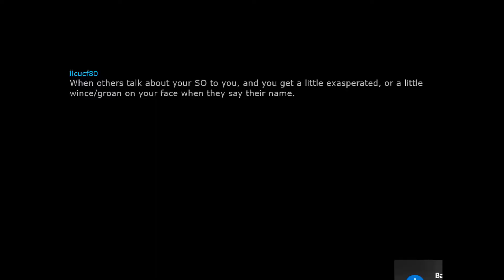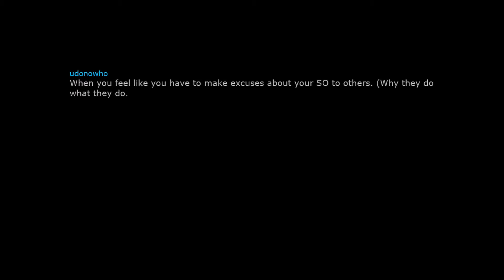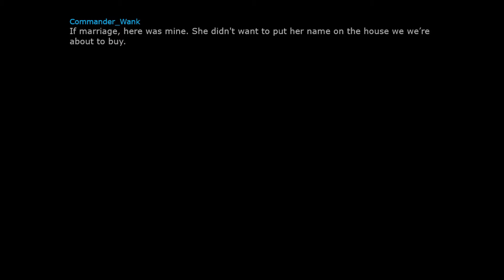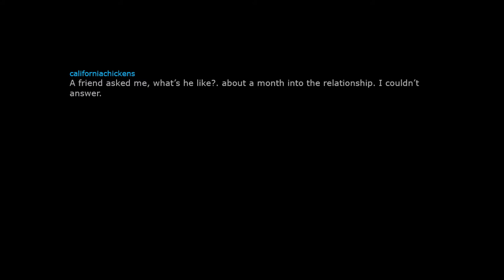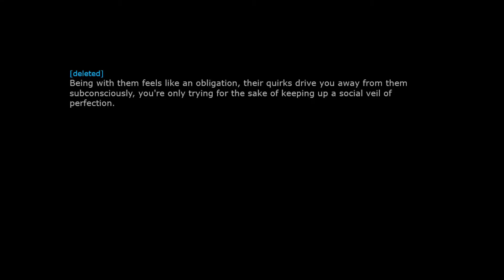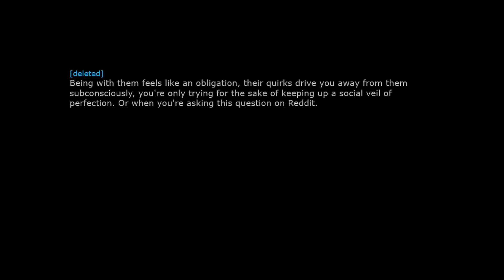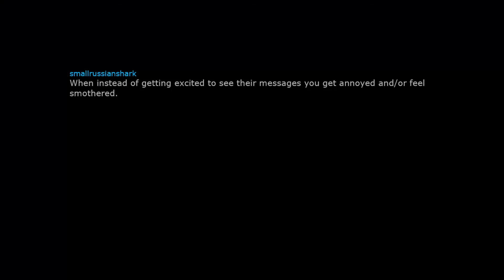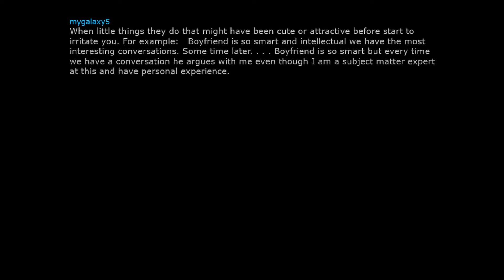what are some non obvious early signs that a relationship is coming to an end?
Music
Lakey Inspired – Find a way